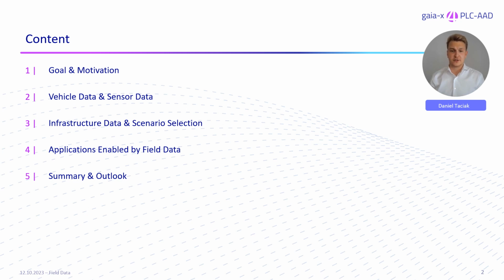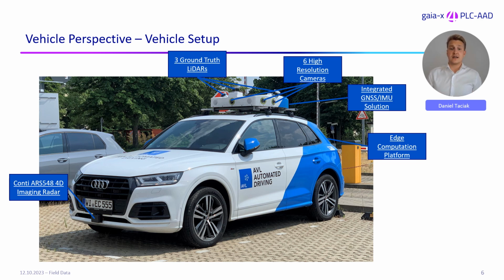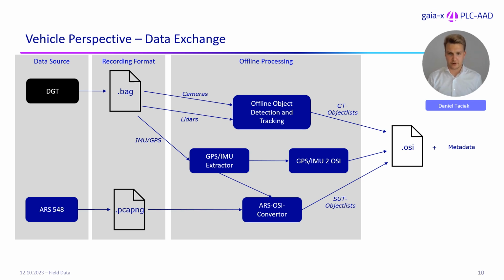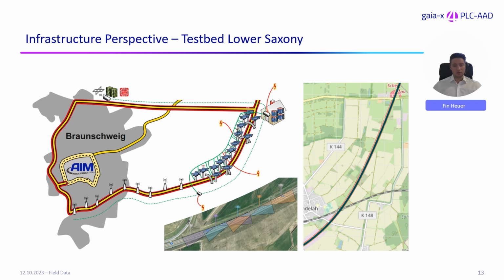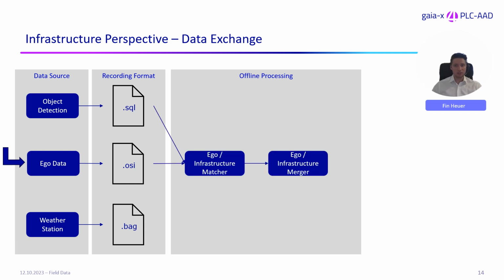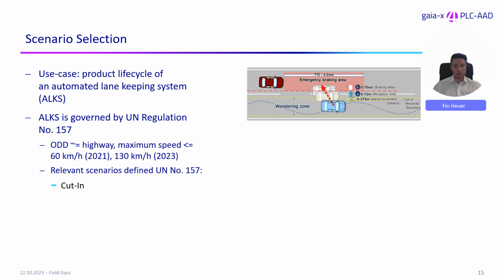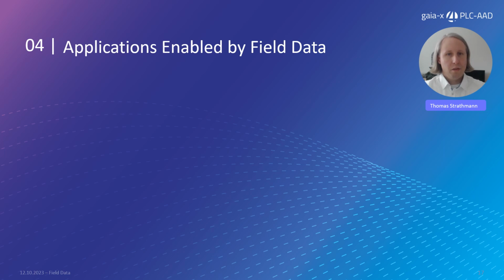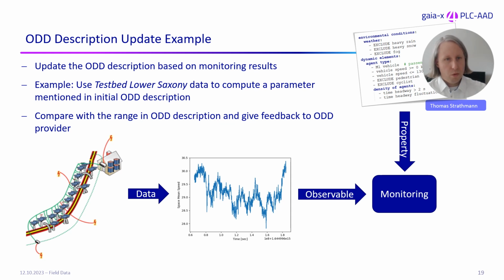Field_Data_(Standardization, Semantic and Data exchange)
Thomas Strathmann  | Deutschen Zentrum für Luft-und Raumfahrt e.V.
Fin Heuer | Deutschen Zentrum für Luft-und Raumfahrt e.V.
Daniel Taciak  | AVL Deutschland GmbH